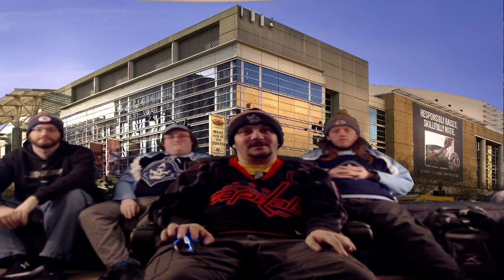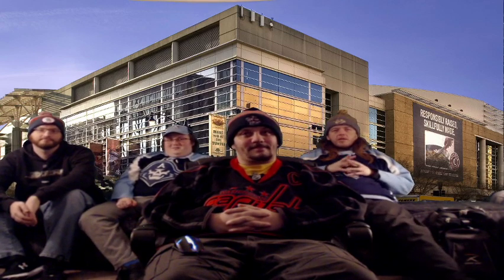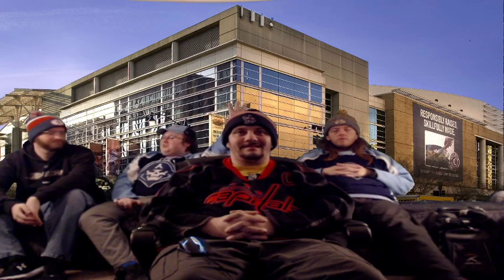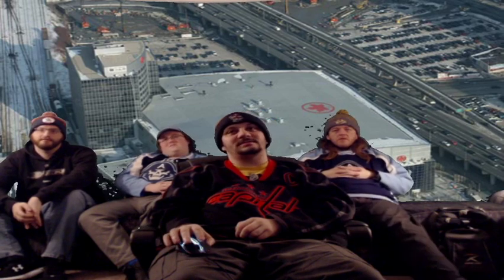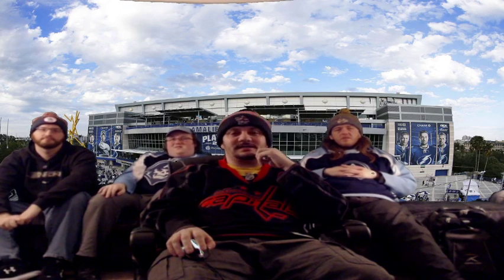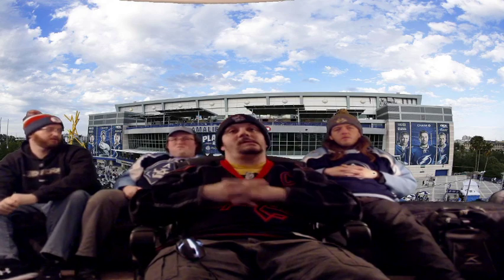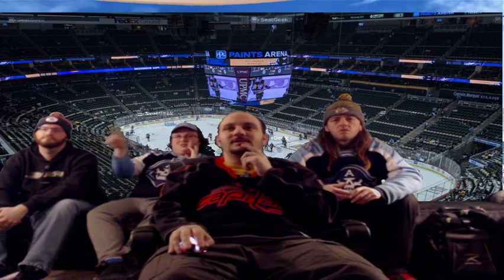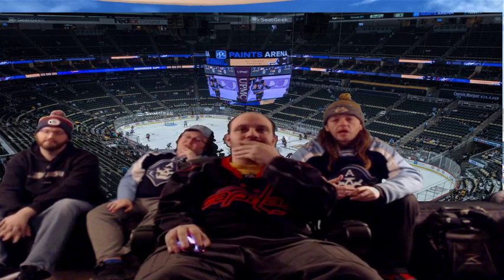Editorial: Grading NHL Arenas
Dan, Chris, Matt, and *another* Matt go through all of the NHL's current arenas, giving their thoughts, praises, and/or thumbs-downs to each one.